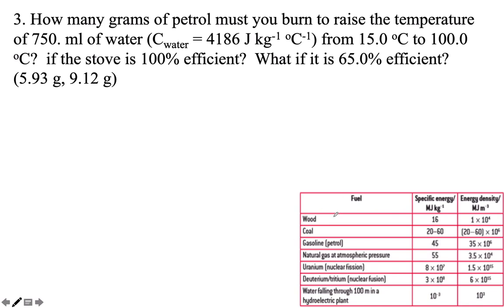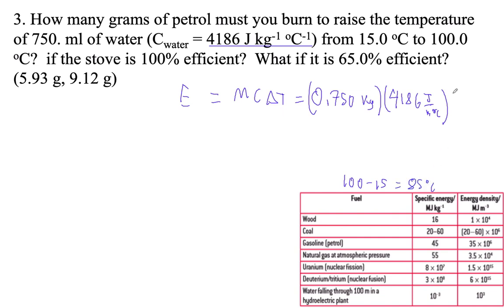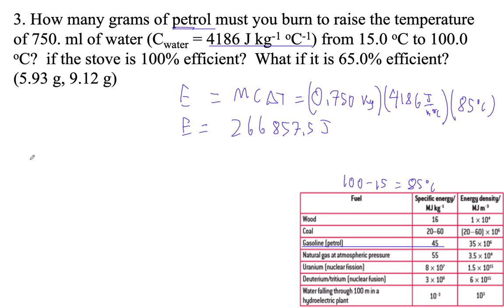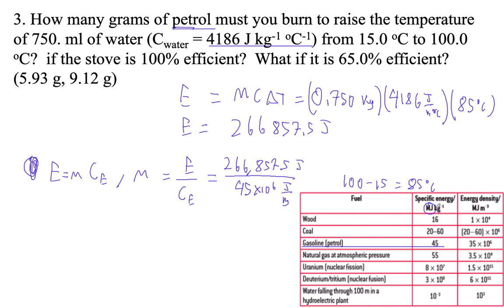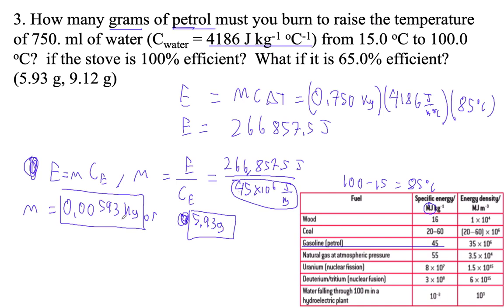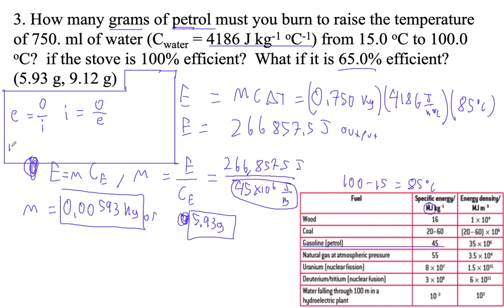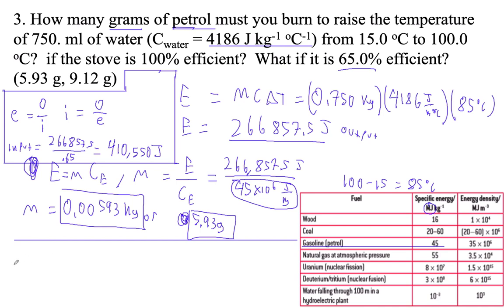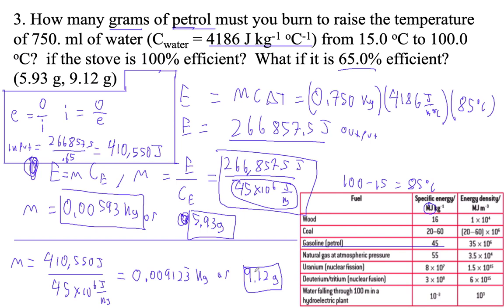HTPIBIB15 WIB8 1 #3